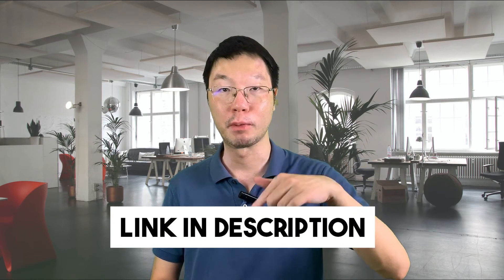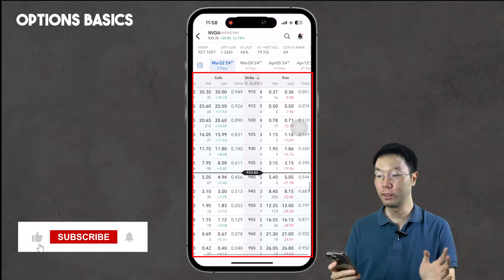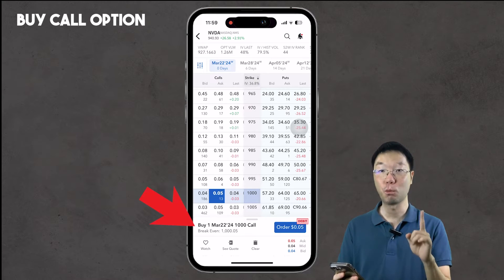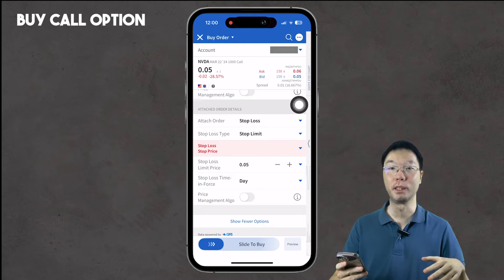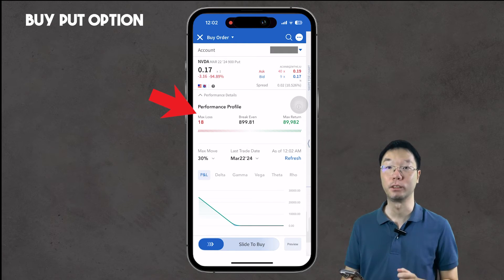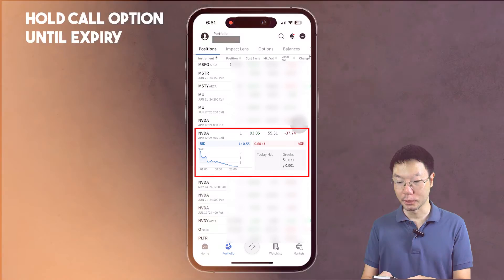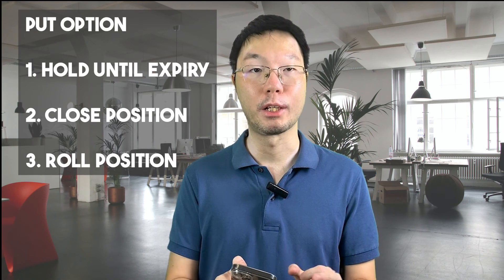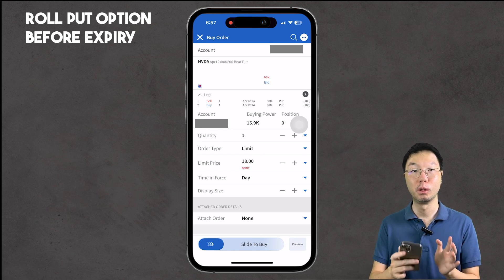Buy, Sell, and Roll Options in Interactive Brokers Mobile App (IBKR Tutorial)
In this Interactive Brokers tutorial, we walkthrough about investing through options using the Interactive Brokers (IBKR) mobile app (on the iOS Apple app).

00:00 Introduction
01:07 Options basics
04:17 Buy call options
09:00 Buy put options
11:10 Sell and roll call options
14:34 Sell and roll put options

➡ Download real estate ebook:
MY Real Estate: Real Estate Beyond the Property: